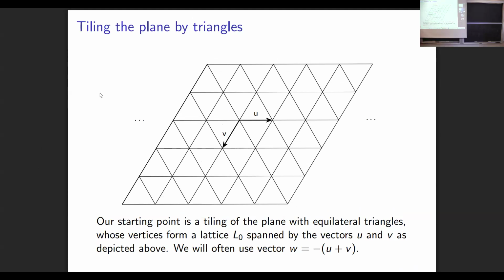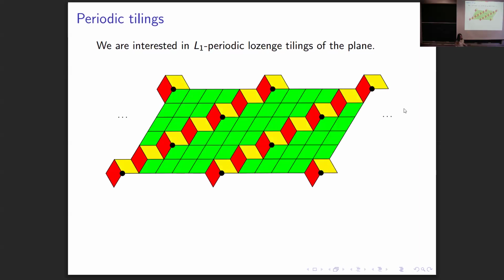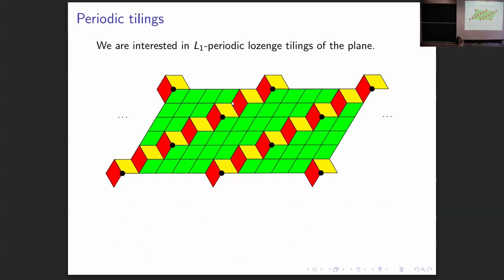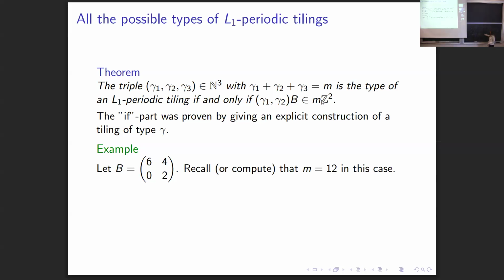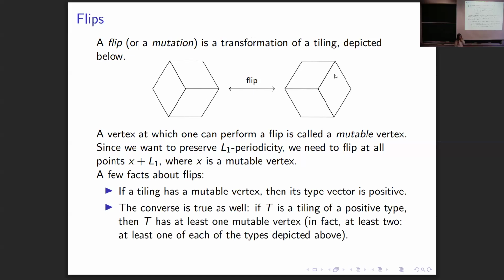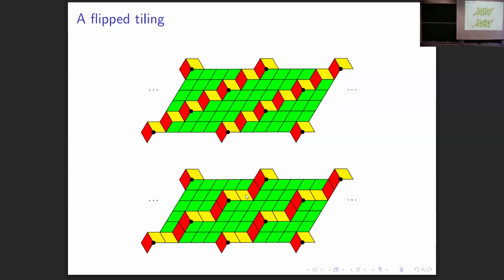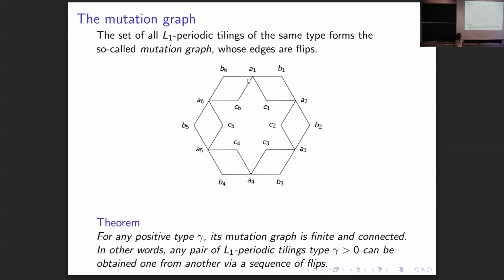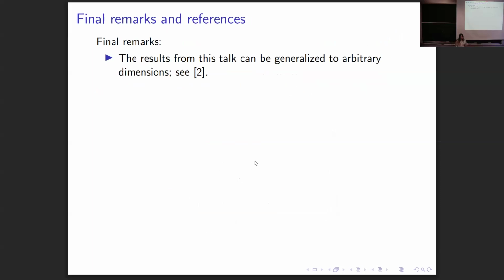Periodic lozenge tilings of the plane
Sasha Gasanova, University of Duisburg-Essen
Tuesday, March 18, 2025